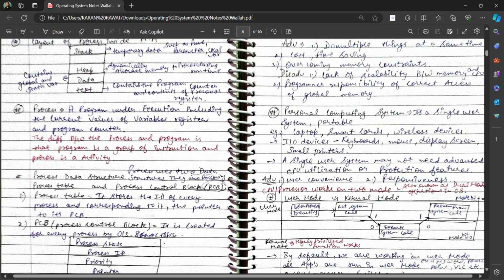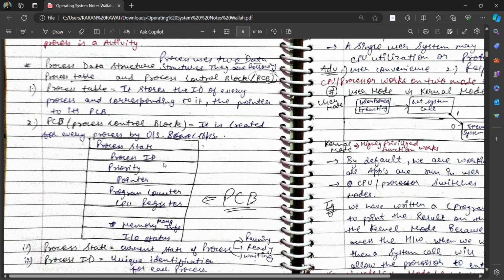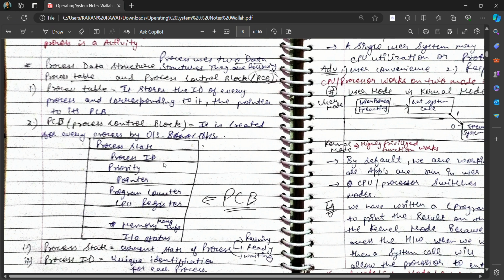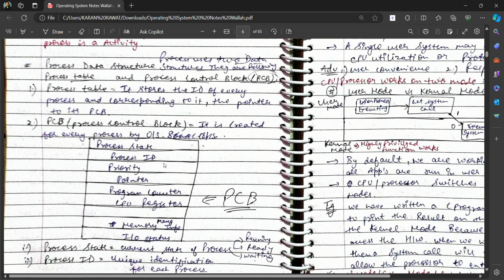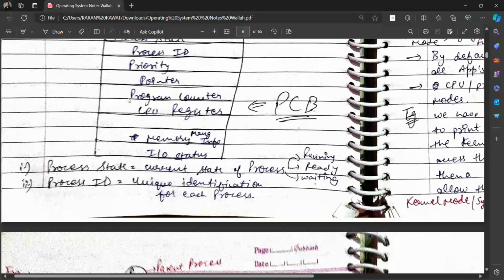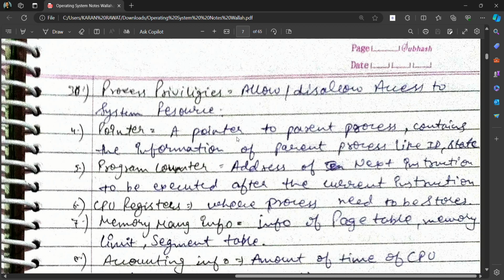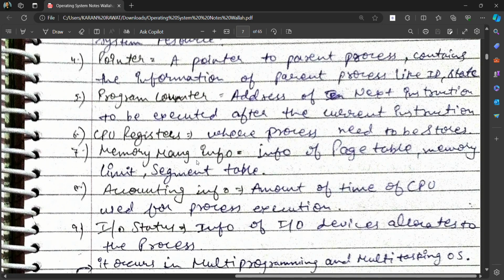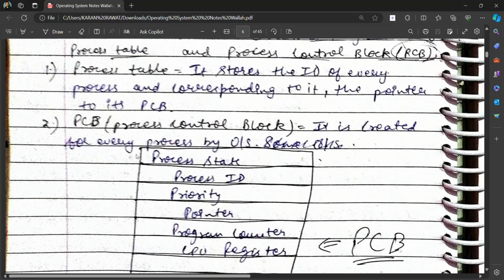L-7 Process Data Structure|| PCB (Process Control Block) Explained with Handwritten Notes.